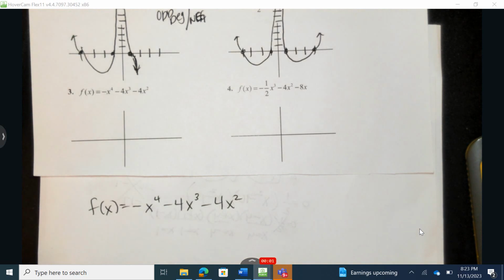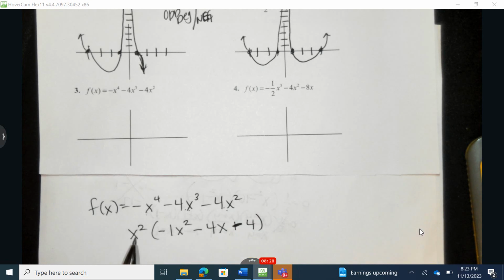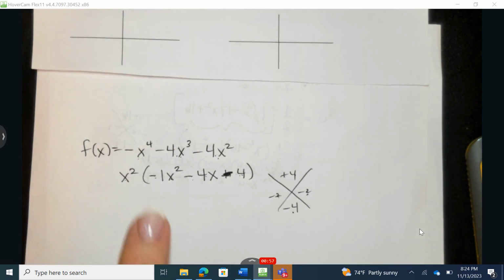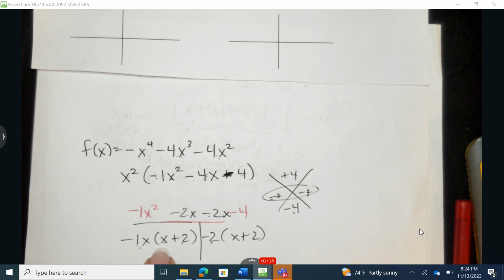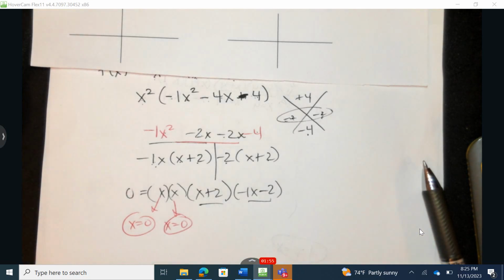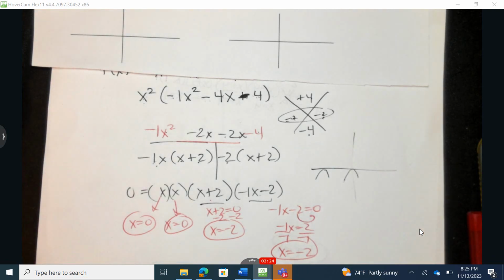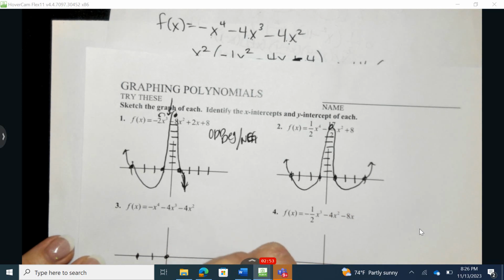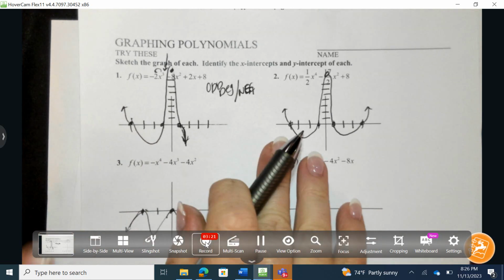Unit Five - Lesson 3 - Try-These Question 3